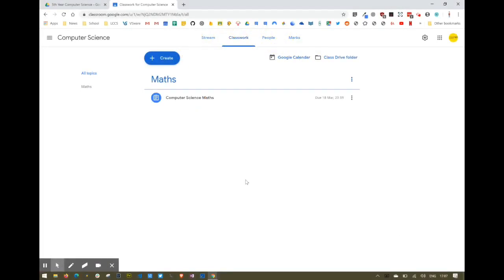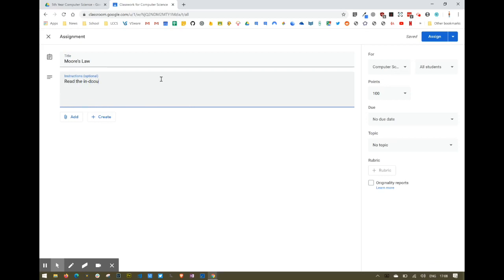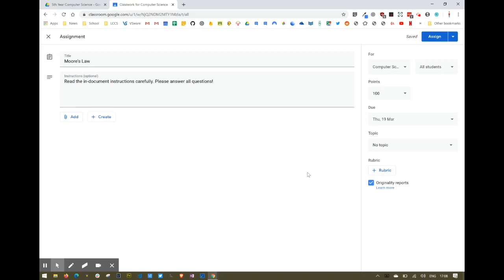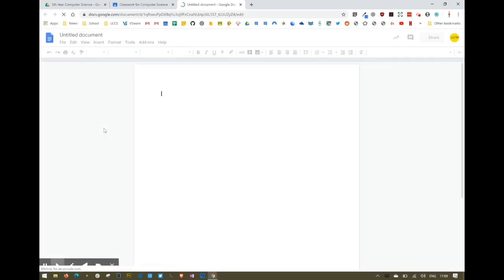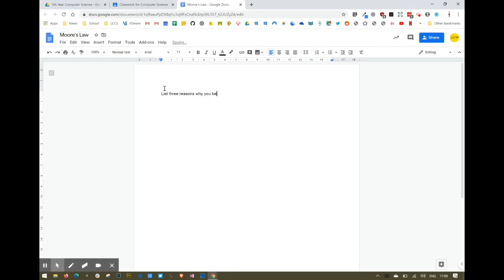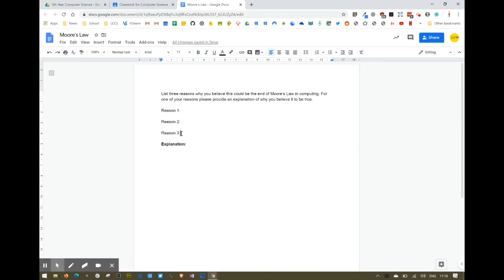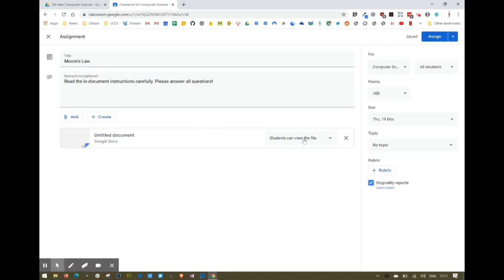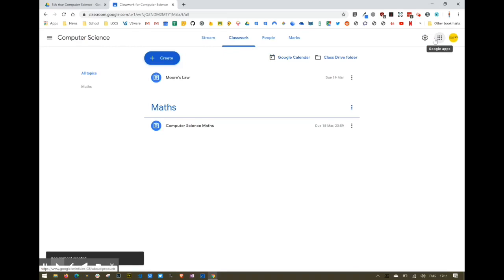09 Setting an Assignment Part 1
Google Classroom Assignments